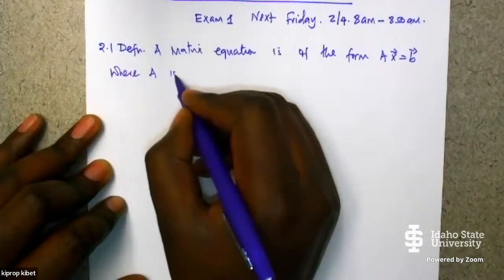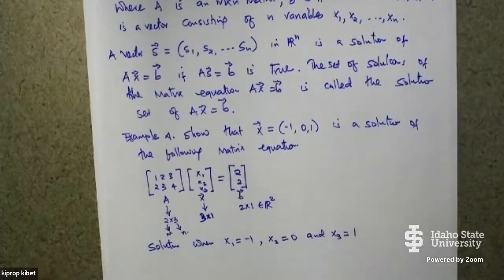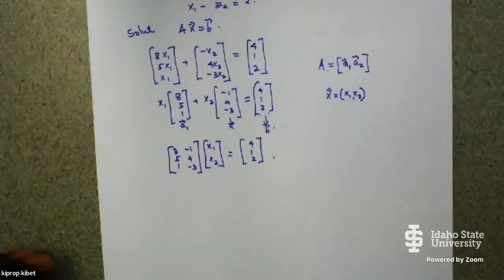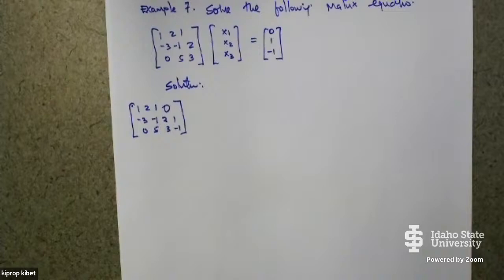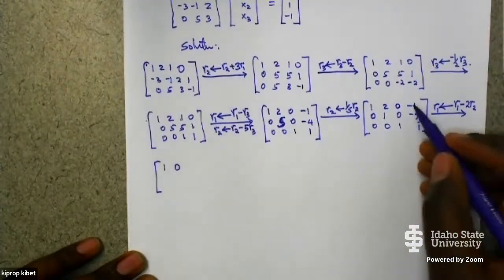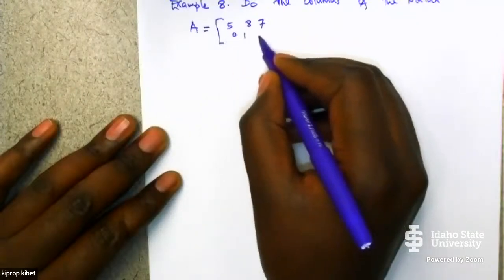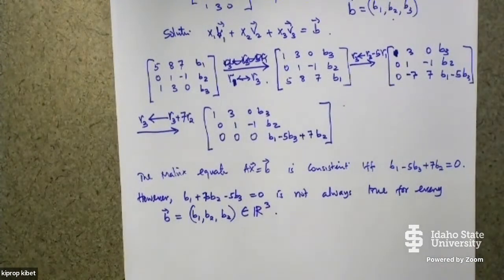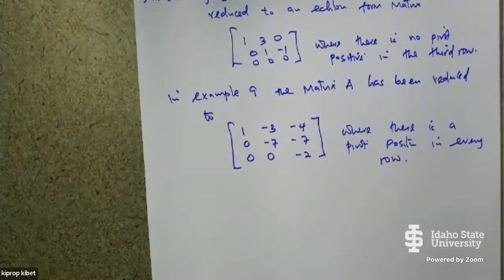MATH 2240 class 8